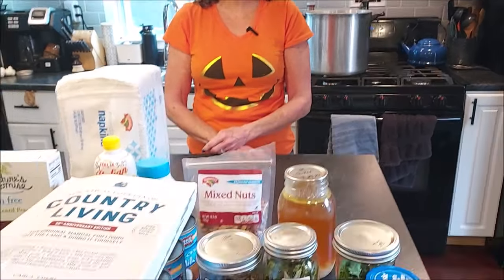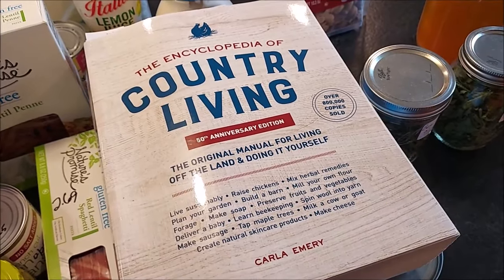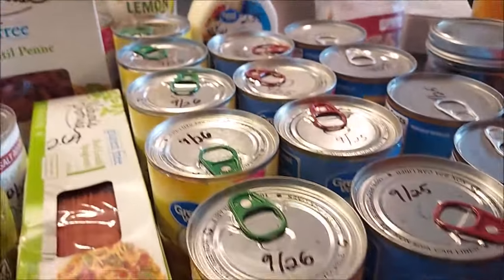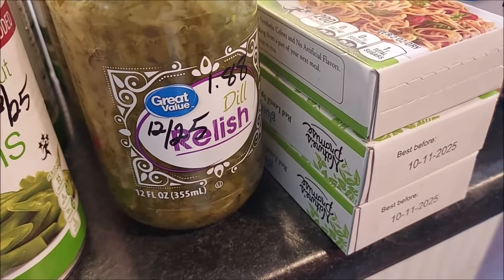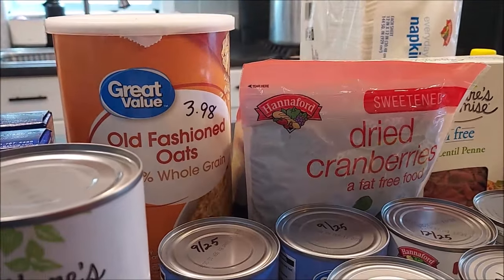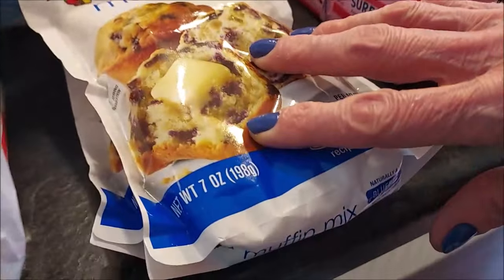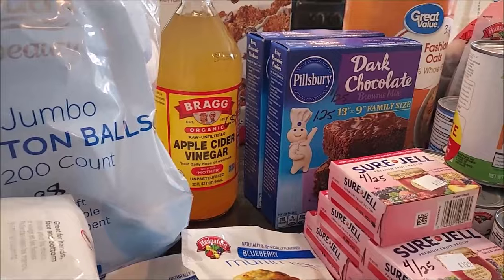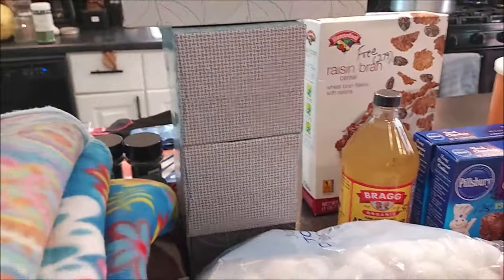PREPPER PANTRY HAUL #38 FREE, CLEARANCE AND SURPRISE ITEMS !!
We're still prepping with purchases of items for our pantry.

The Encyclopedia of Country Living

SAVE MONEY BY BUYING TODAY BEFORE PRICES CONTINUE TO INCREASE !!

LM30 Assembly